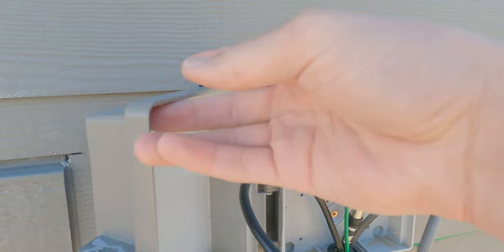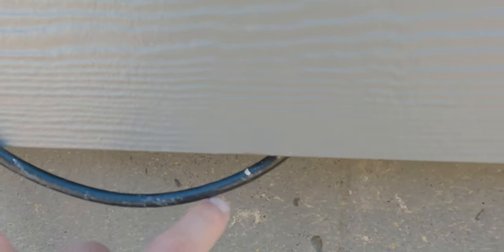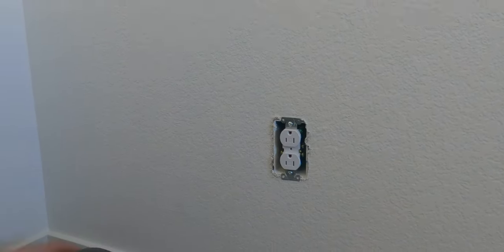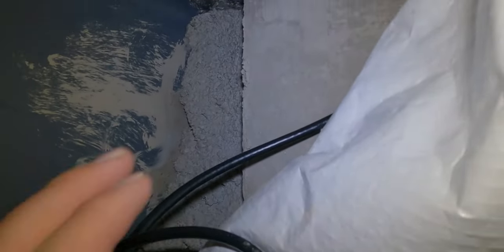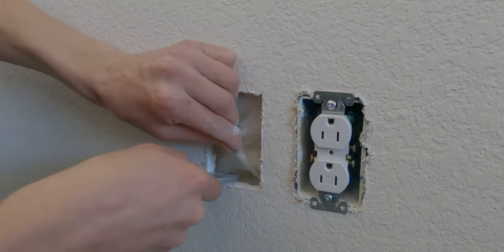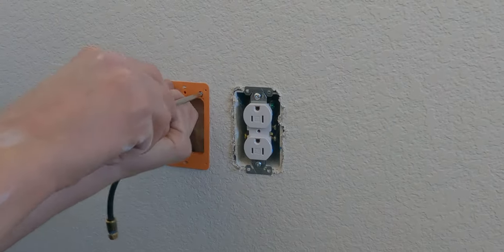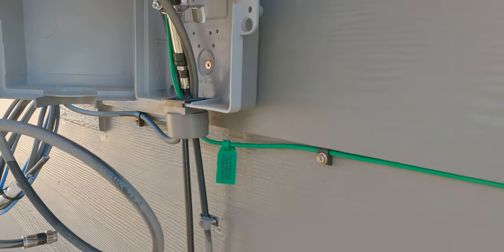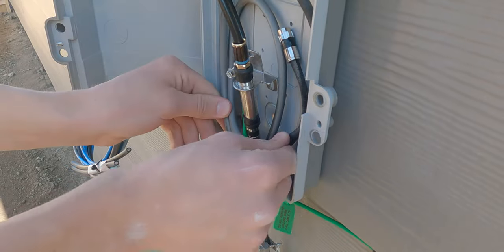DIY: Add cable internet outlet to any room. Through basement/ crawl space.